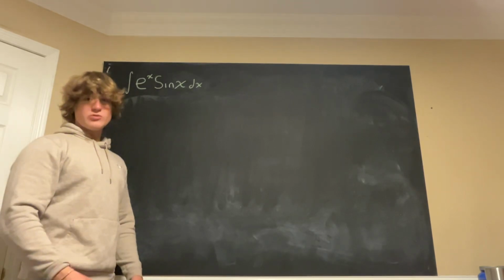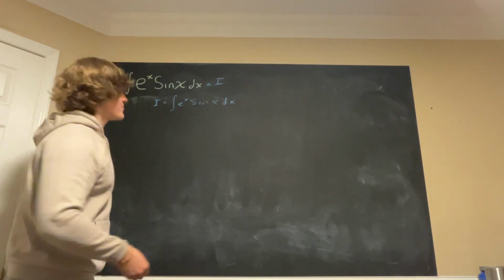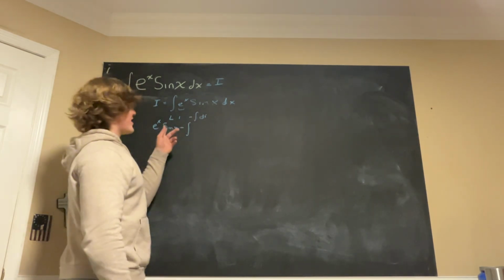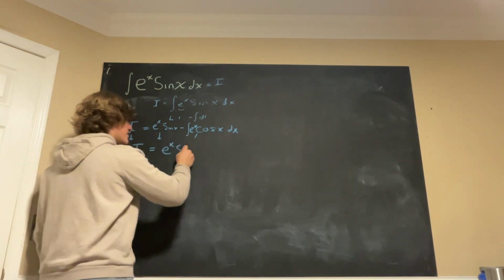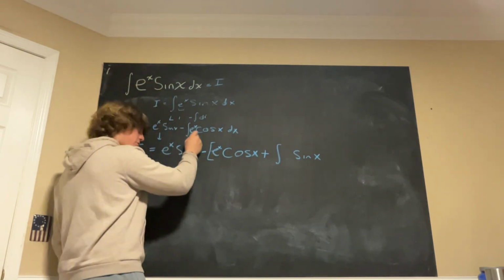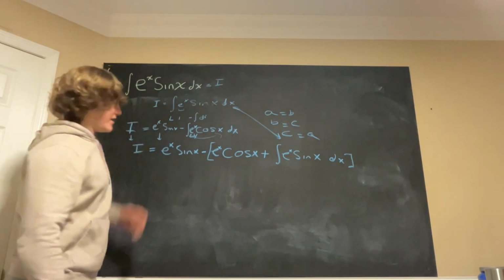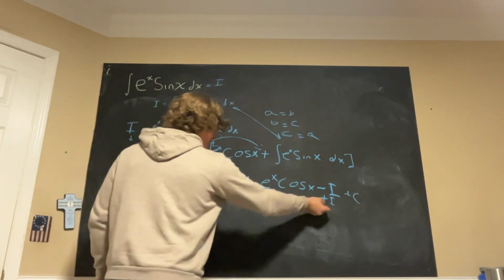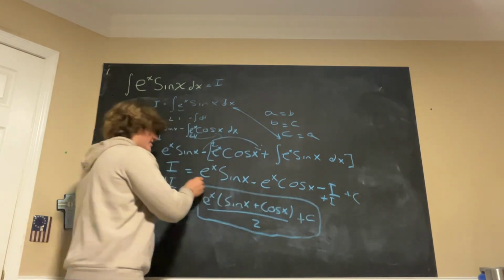A deep dive into an elegant integral